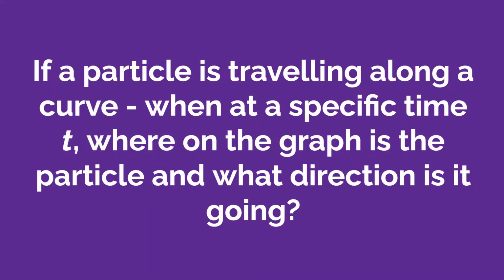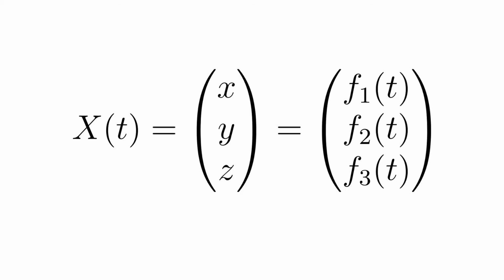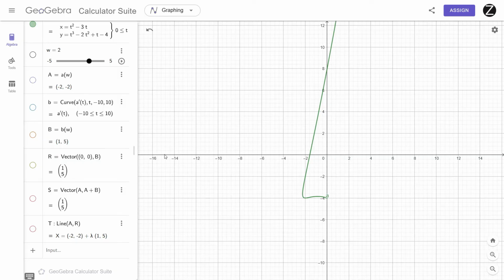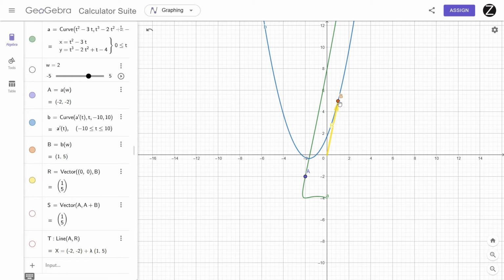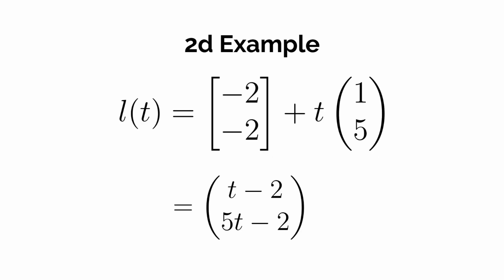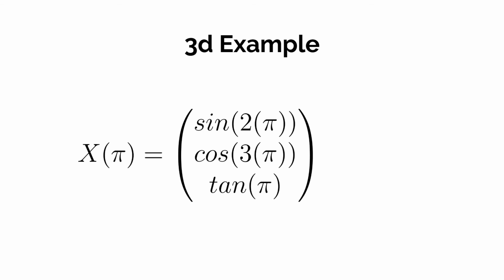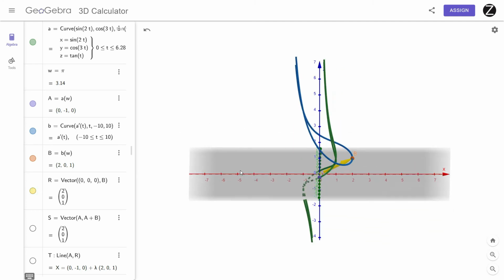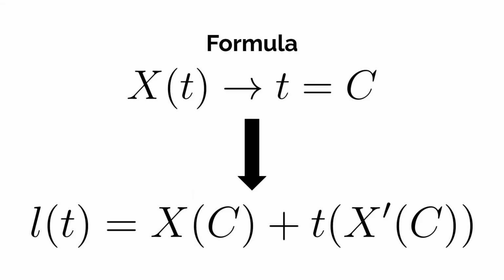Algebra : Tangents of Curves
This presentation is from a year ago for school. This is about how tangent lines can be used to determine the direction and location of a particle on a curve at a given time, as tangents only touch the curve at said point.